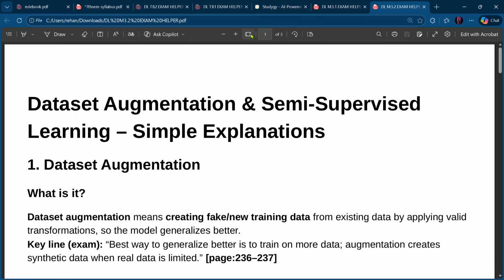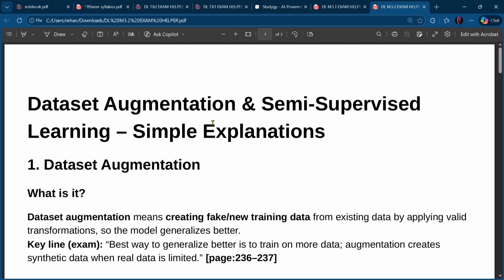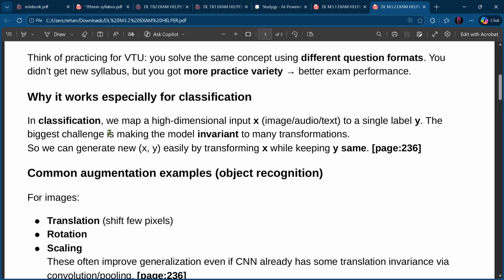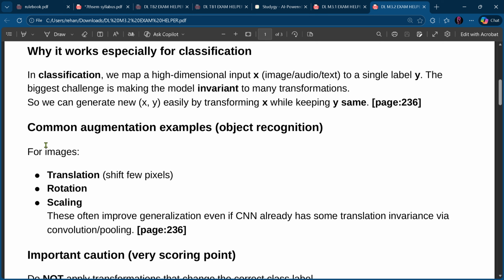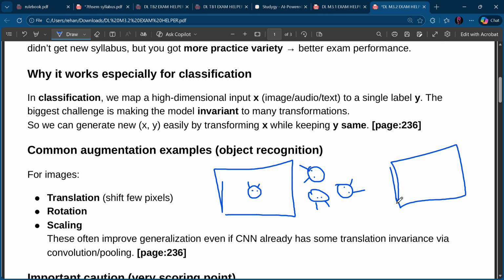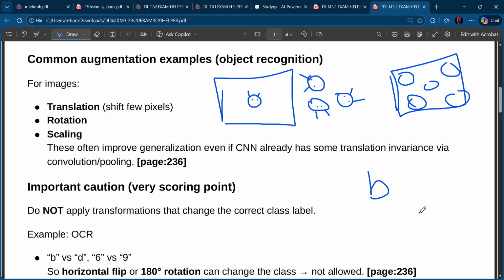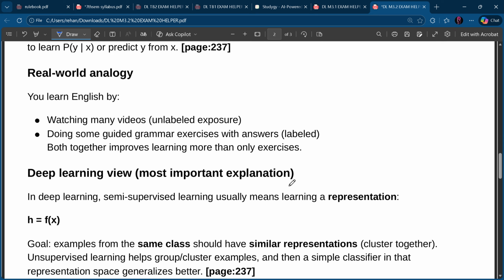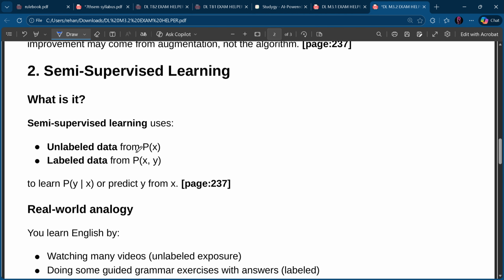Dataset Augmentation | Deep Learning | Module 1 BCA701 | VTU 22 scheme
this the platform which helps me make better notes and study easily for exams studygy.io
 this the platform which helps me make better notes and study easily for exams